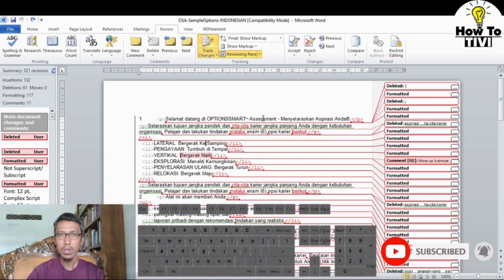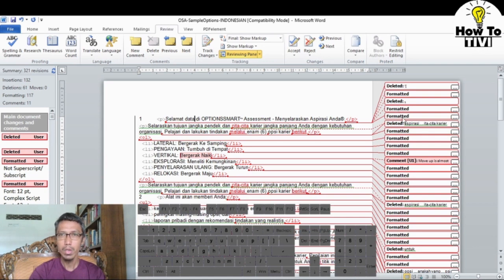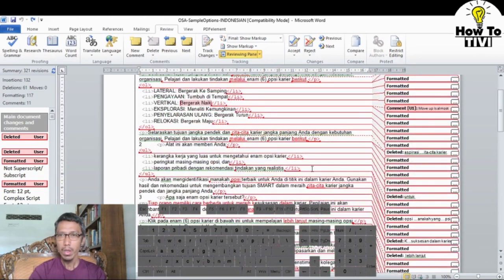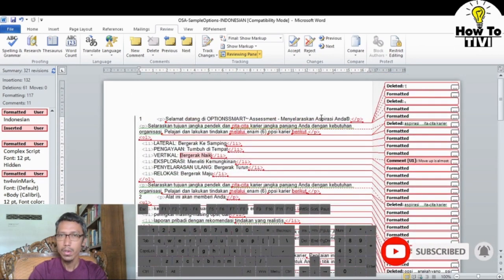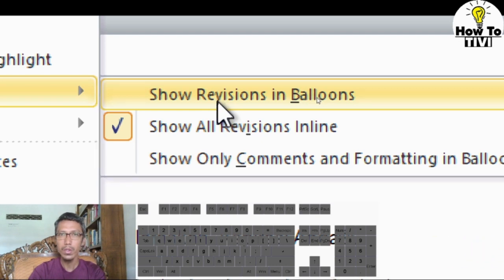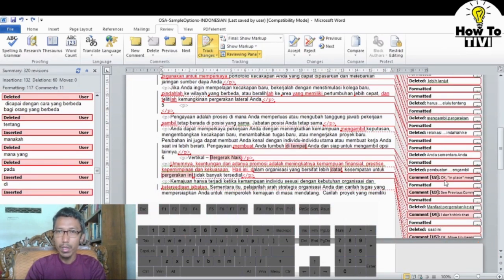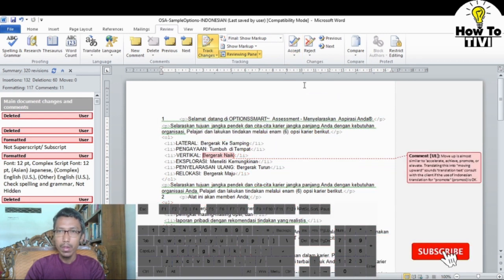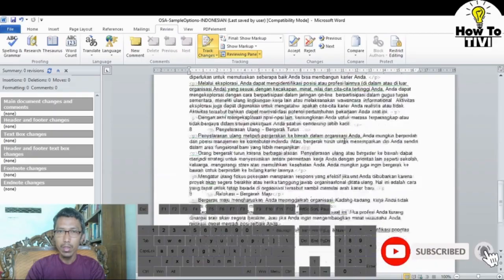Complete Guide to Track Changes in Microsoft Word - How to TIVI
Video Chapters:
00:00 - Introduction: What are Tracked Changes in Microsoft Word?
01:02 - Microsoft Word Track Changes in Translation Editing work
01:30 - Microsoft Word Track Changes in University Thesis
02:46 - How to Turn On Track Changes in Microsoft Word
04:52 - How to Turn Off Track Changes in Microsoft Word
05:44 - Shortcut to Turn On or Turn Off Track Changes in Microsoft Word
06:25 - How to Make Comment in Microsoft Word
09:30 - Options to Show Revisions or Track Changes in Microsoft Word, Balloons or Inline
11:12 - Reviewing Pane in Microsoft Word Track Changes
11:59 - Showing Statistical Data on Document Changes Using Track Changes' Reviewing Pane
13:00 - How to Accept or Reject Track Changes in Microsoft Word - One by One
16:19 - How to Accept or Reject All Track Changes in Microsoft Word
17:18 - How to Remove or Delete Comment in Track Changes